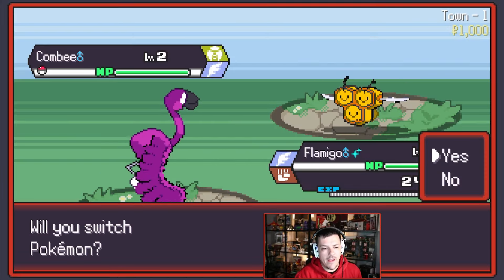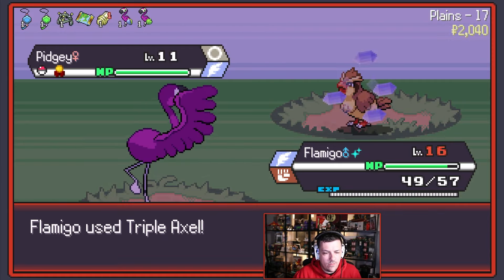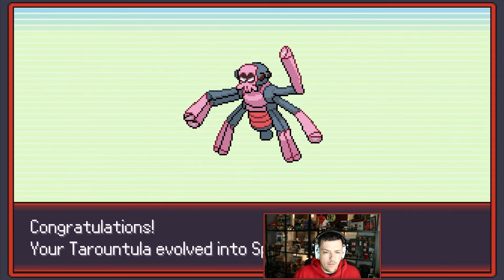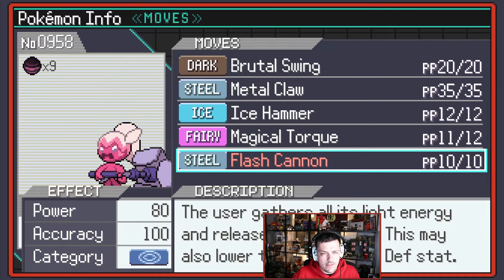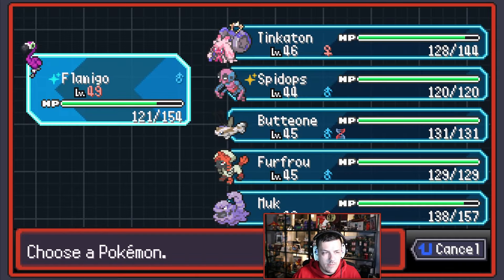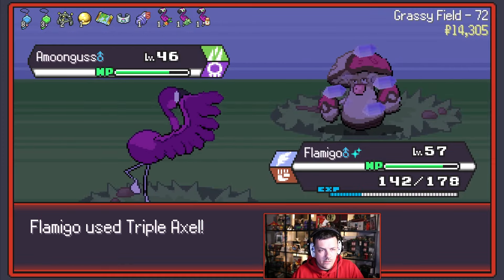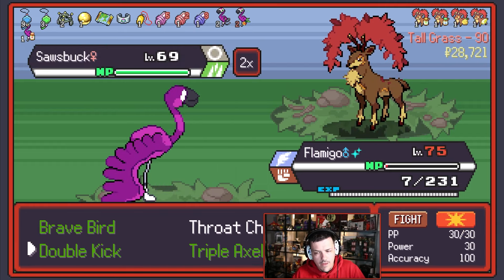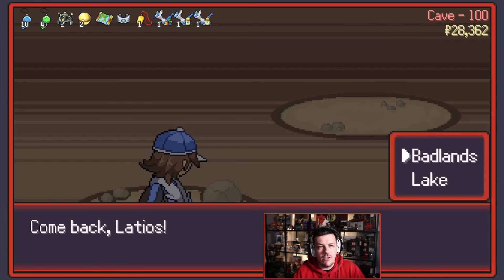Is... Pink Broken? - PokéRogue Ep 33 | A Pokémon Rogue-lite!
Join me for my first dive into the exciting new Pokémon rogue-like game, Pokérogue, and the crazy Endless mode!
Please let me know any useful tips and hints, and also let me know what other games you'd like me to play on this channel!